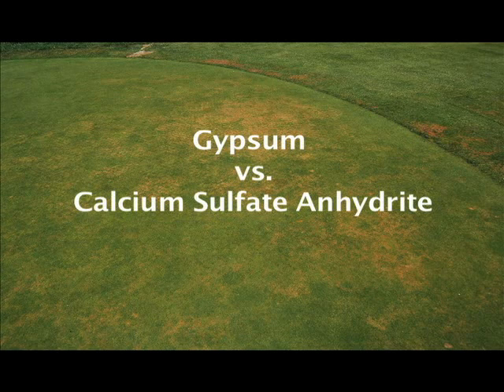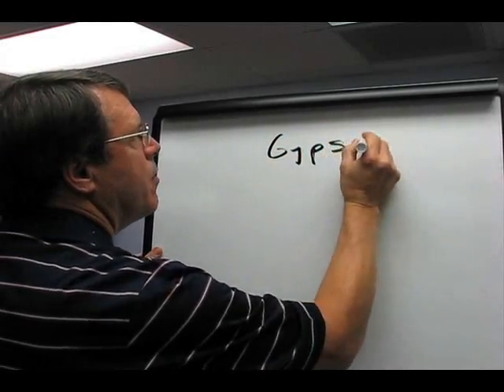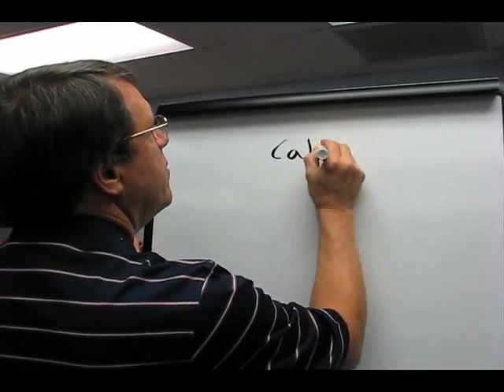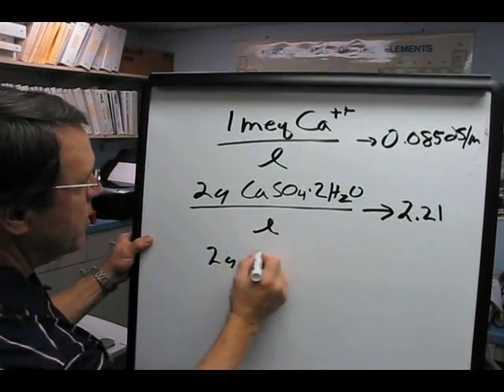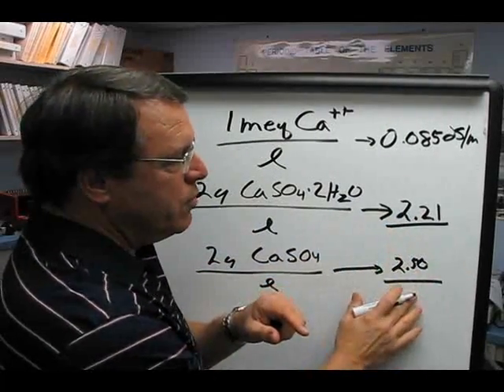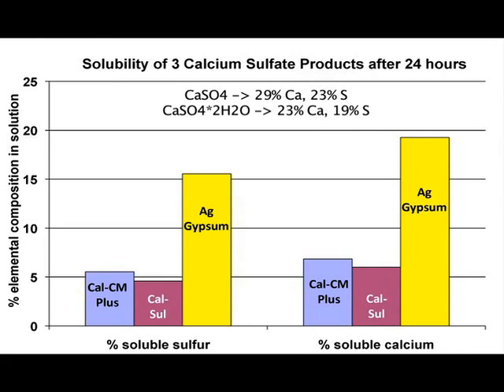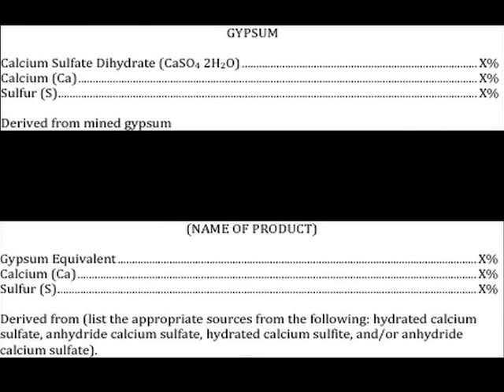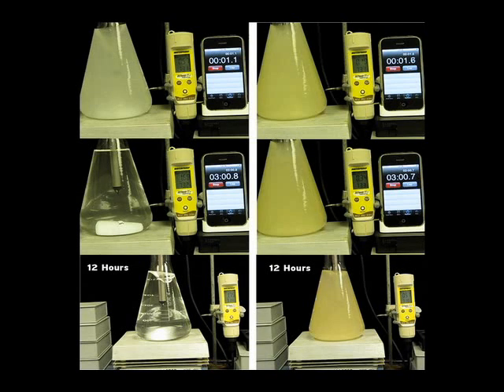Gypsum vs Calcium Sulfate Anhydrite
Use of gypsum in soil applications and water treatment is a standard practice for managing soil sodium. There is some confusion, however when it comes to selecting gypsum products because there are many different products being marketed for sodium management - some of which contain gypsum and others that do not.

In this video, we look at products based upon gypsum and products based on a related material- calcium sulfate anhydrite - and we explain why their very different performance when dissolved in water is important when making your product selections.

For a printed report that describes the techniques used in this video in more detail, see this Super Journal article on gypsum vs. mined calcium sulfate anhydrite:

For information on labeling of gypsum products in California, refer to: California Department of Food and Agriculture, Feed, Fertilizer, and Livestock Drugs Regulatory Services Notice of Fertilizer Licensees. Subject: Labeling of Gypsum Products. Labeling requirements for gypsum pursuant to Section 2302(i)(4) of the California Code of Regulations (40 KB pdf):

To evaluate dissolution rates, we utilized the following constant: 1 meq Ca/l = 0.085 dS/m (Carrow,R.N., Waddington,D.V., and Rieke, P.E. 2001. Turfgrass Soil Fertility and Chemical Problems. page 152.)